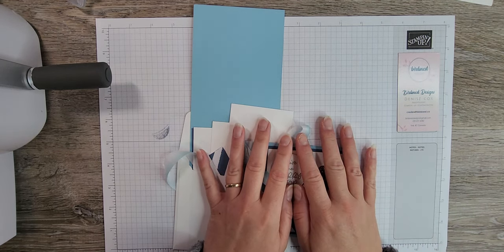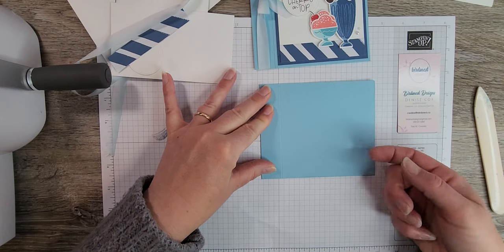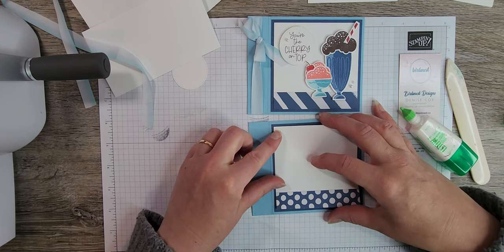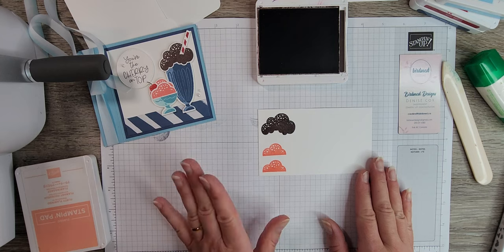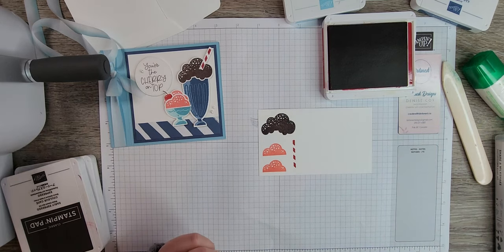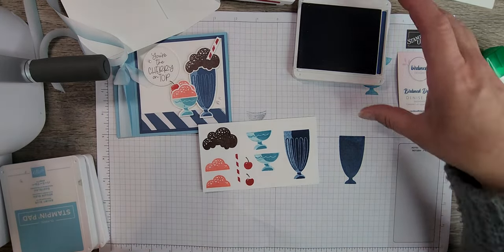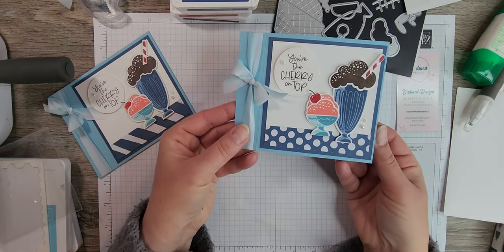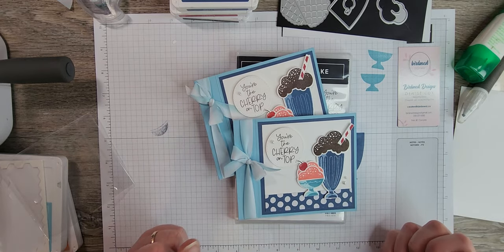Share A Milkshake Book-Binding Fun Fold Card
Let's create a Book-Binding Fun Fold card using the Stampin' Up! Share A Milkshake bundle.  This is one of the cards that will be included in the May Stamp Of The Month Club kits.  If you live in Canada and are interested in joining this fun monthly club visit createwithbirdsnest.ca or follow this

Denise Cox
Independent Stampin' Up! Demonstrator in Canada

If you live in Canada and are looking for a Stampin' Up! Demonstrator I would love to have you shop with me!

All of the supplies used in today's free video tutorial are listed below with links to find them in my online store.  Shop online with me, use the current host code and earn Customer Loyalty Tokens for every $10 increment of your order.  Find all the details of my loyalty program at this link

• Neutrals 6" X 6" (15.2 X 15.2 Cm) Designer Series Paper [161641] $17.00